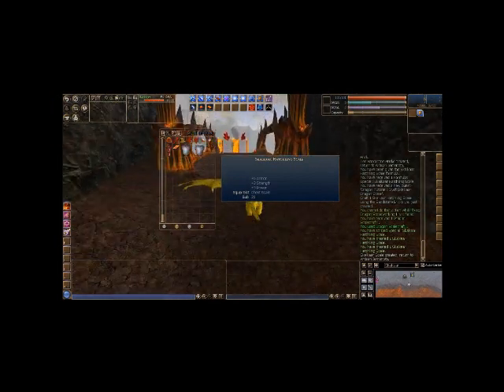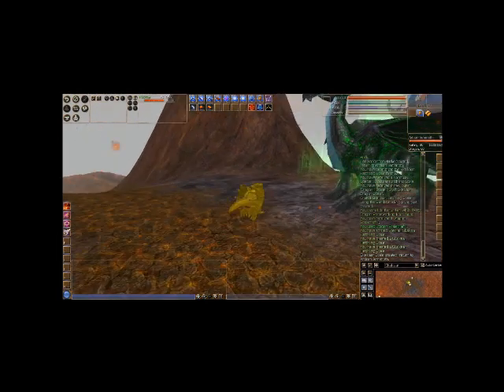Skalkaar Walkthrough - Part 3.5 - Crafting again!